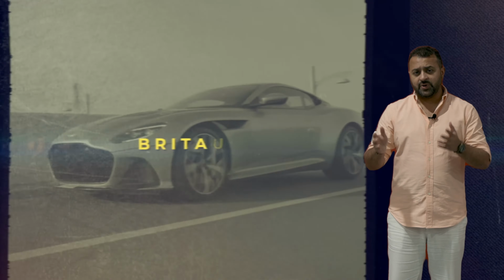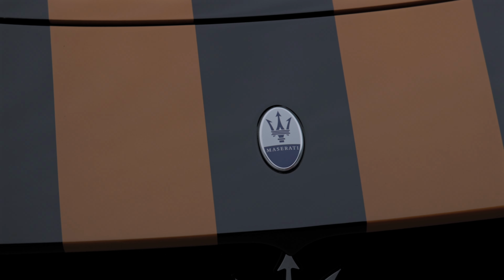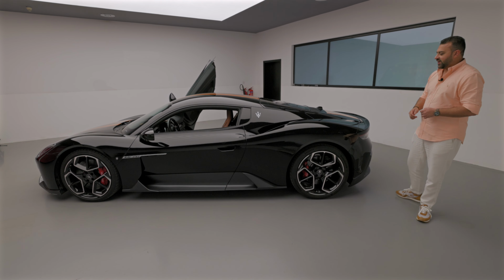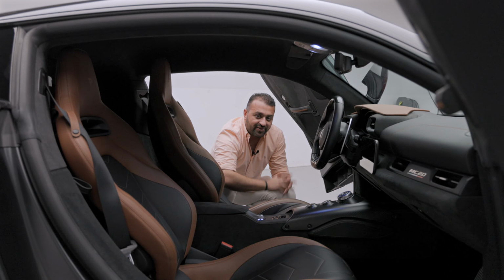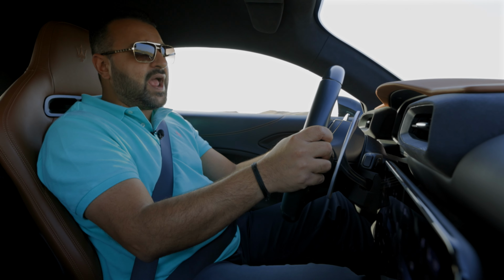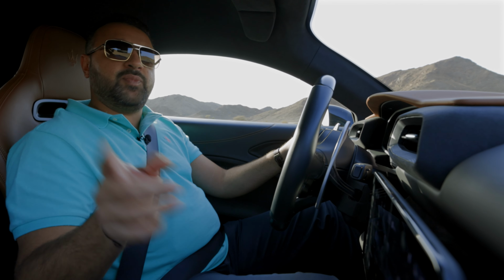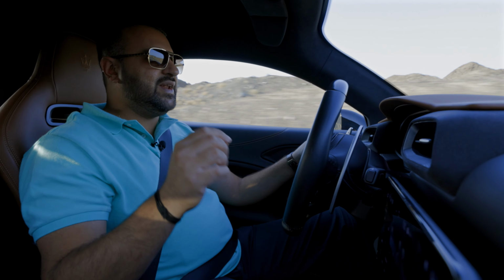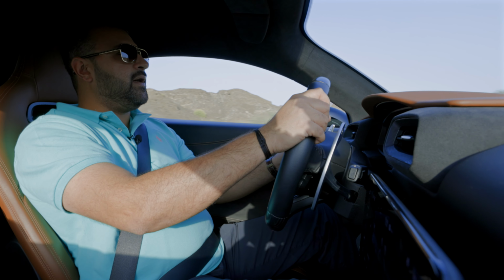Maserati MC20 - A cool sports car or a better Grand Tourer? | The Cornea Impression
In 2020, the world was greeted by an all-new Maserati called the MC20. It was a mid-engined rear-wheel-drive two-seater Sports car that signalled the new design era for Maserati. Also new was a 6-cylinder turbocharged engine christened Nettuno, built entirely in-house with over 620hp power output courtesy of F1-derived technology. The Cornea Impression was lent the Maserati MC20 for a few days to assess how well Maserati fared in retaining the Italian carmaker’s historic charm while incorporating the latest in technology. But Shivaum Punjabi came out with an interesting conclusion on what the MC20 actually is and what kind of people/drivers it caters to.